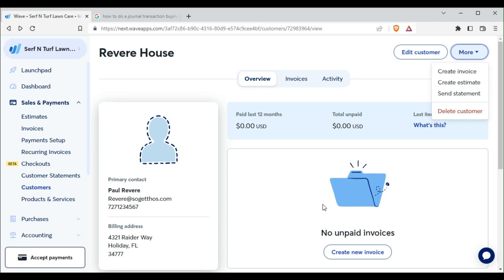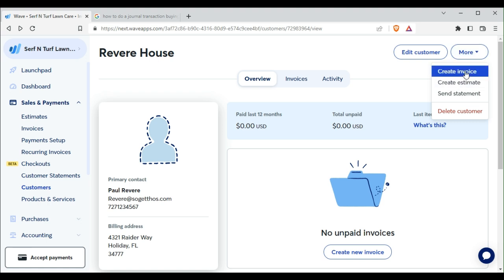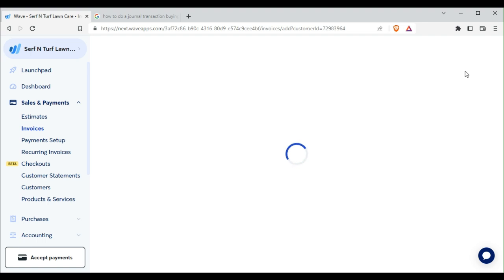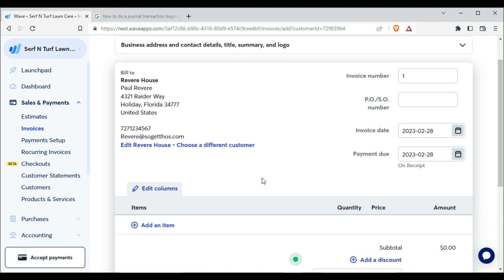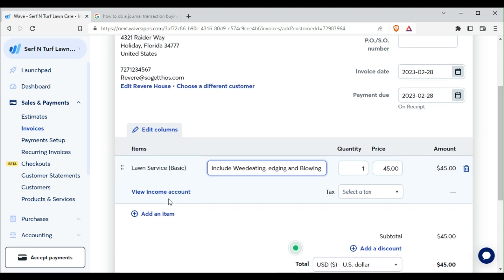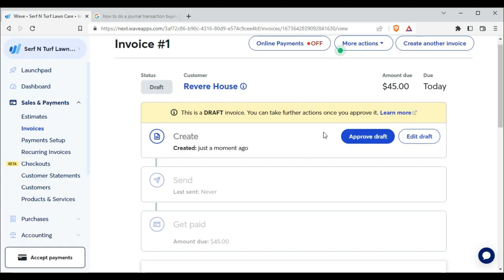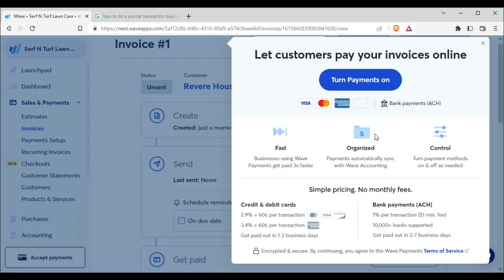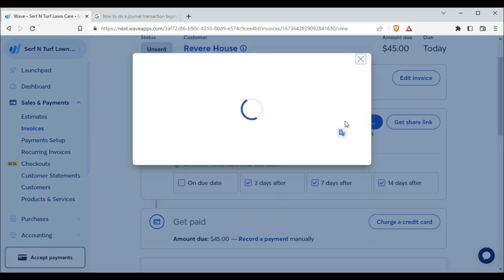How to Create an Invoice in Waveapps.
How to create a window in Waveapps.